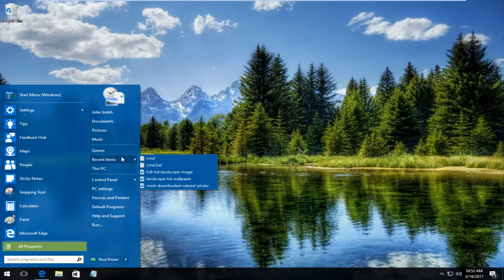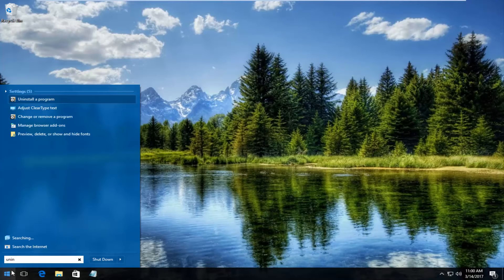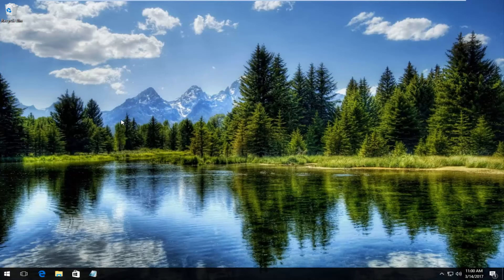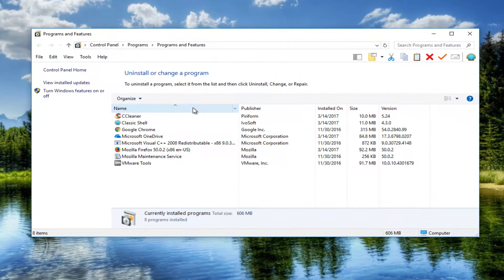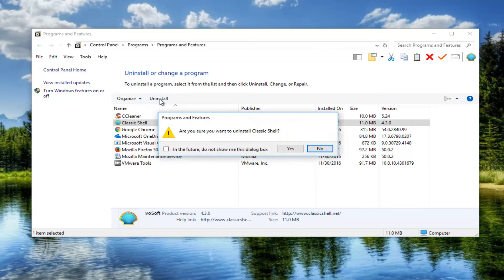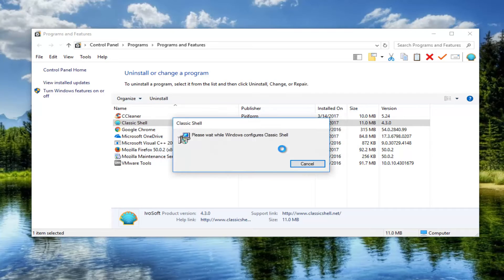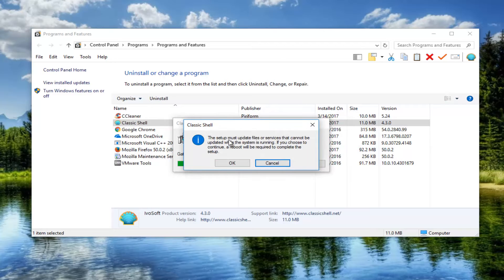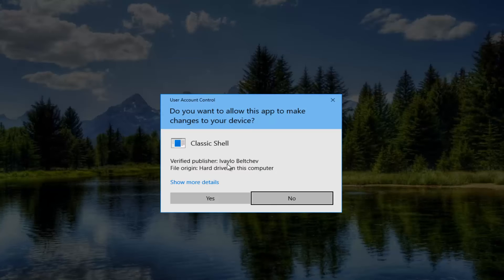How To Uninstall Classic Shell [Tutorial]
How to uninstall Classic Shell on your Windows device.

Description from software makers:

Classic Shell™ is free software that improves your productivity, enhances the usability of Windows and empowers you to use the computer the way you like it. The main features are:

- Highly customizable start menu with multiple styles and skins
- Quick access to recent, frequently-used, or pinned programs
- Find programs, settings, files and documents
- Start button for Windows 7, Windows 8, Windows 8.1 and Windows
 10
- Toolbar and status bar for Windows Explorer
- Caption and status bar for Internet Explorer